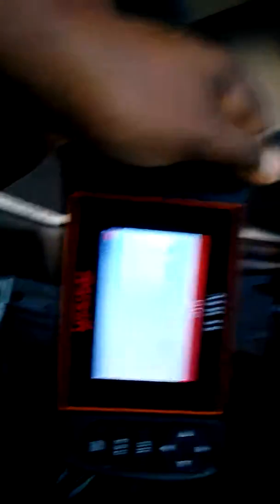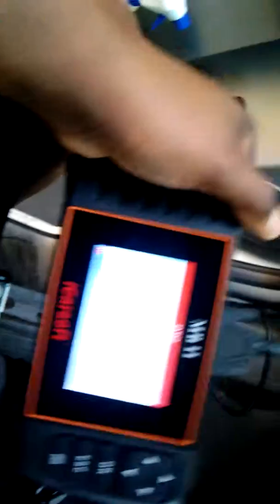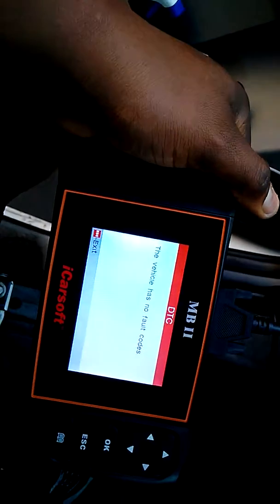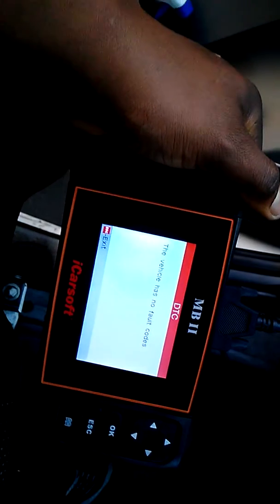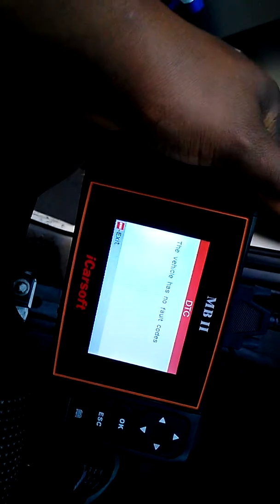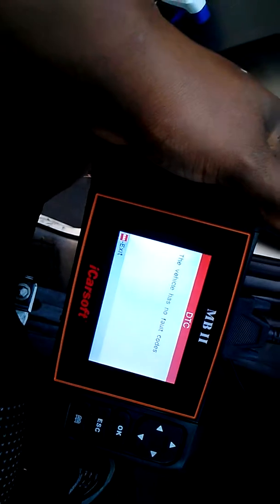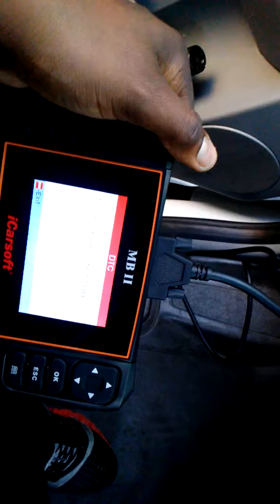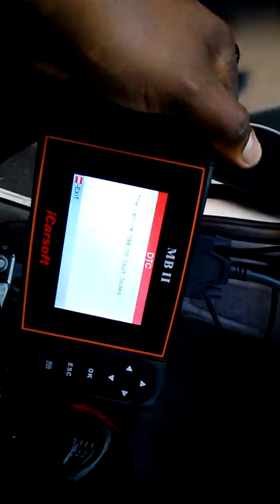P0299 fix by replacing turbo o rings and seals